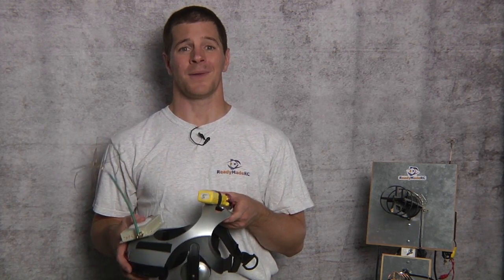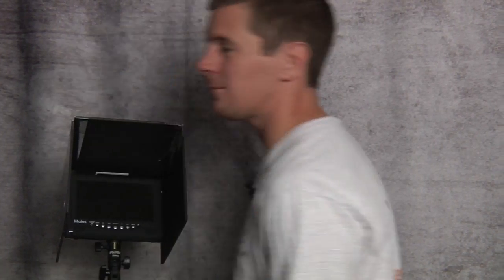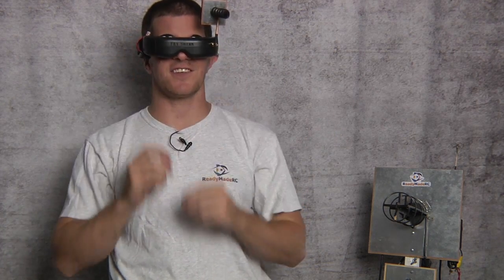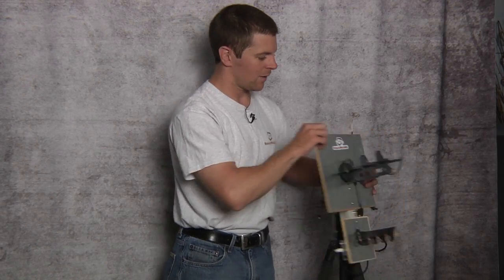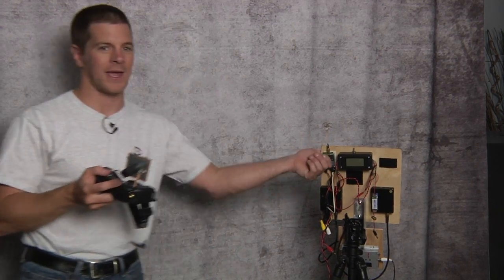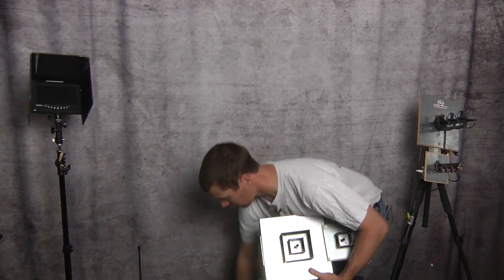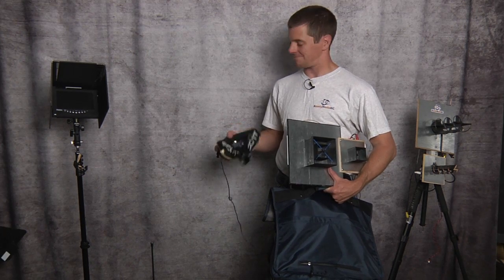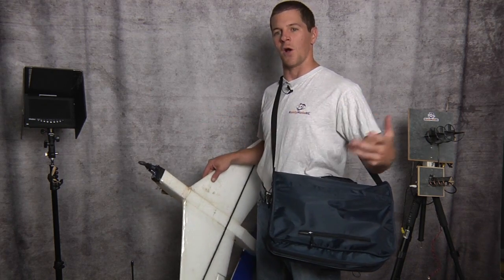How to be successful in FPV part 5 - The ground station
In this section, I explain the basics of a good ground station and how to build one.